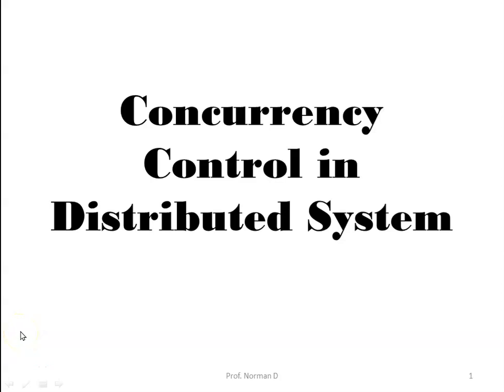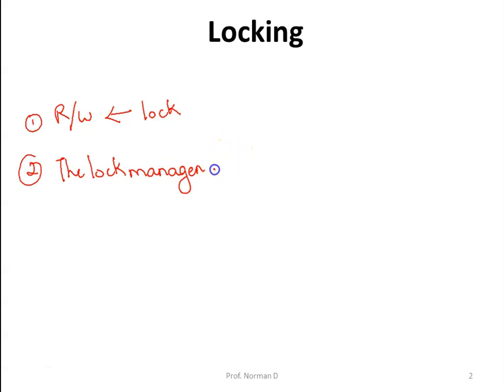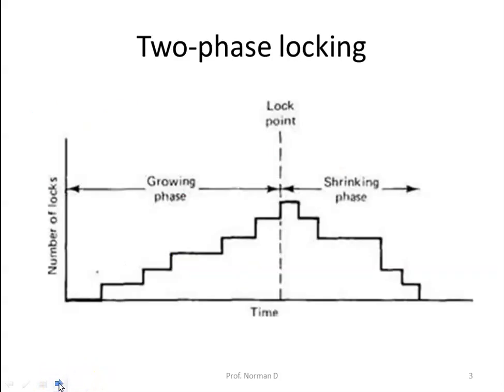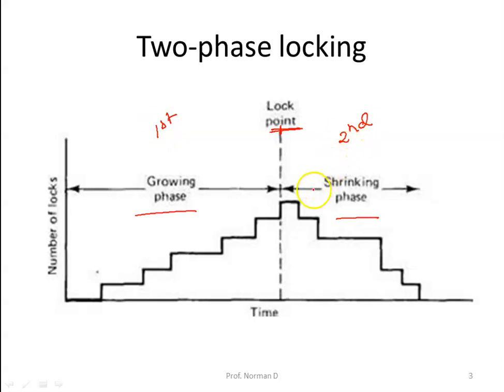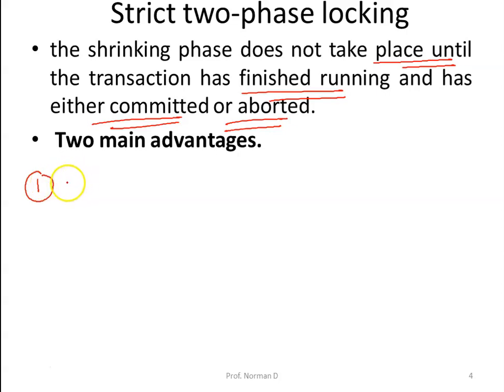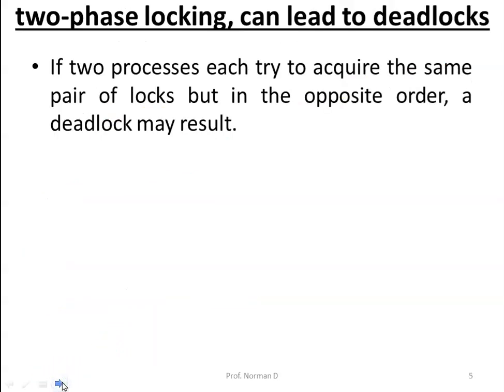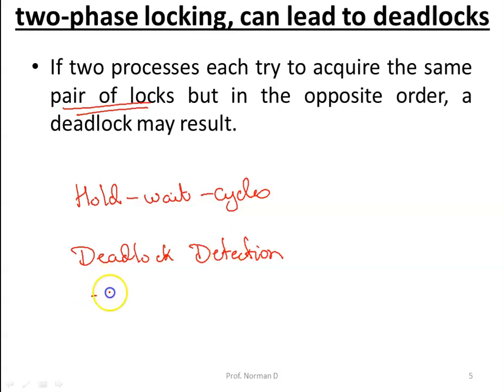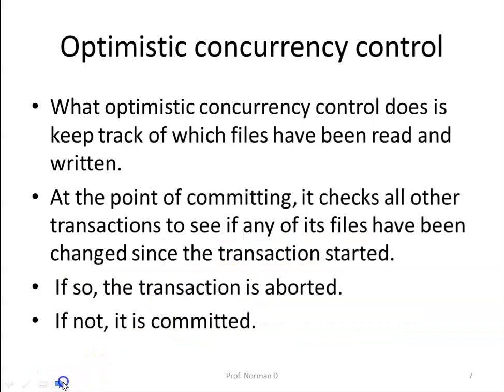Concurrency Control in Distributed System